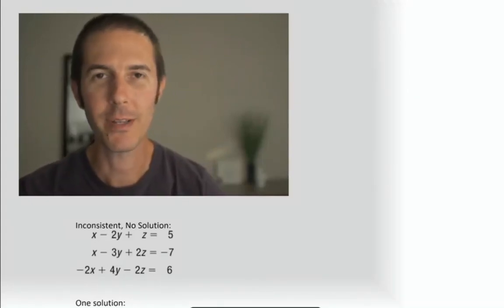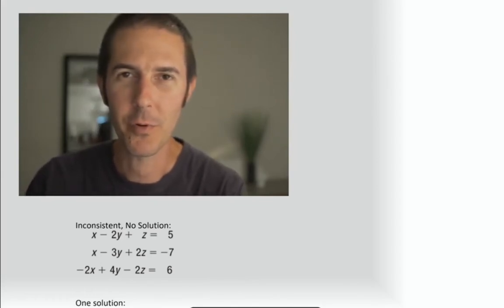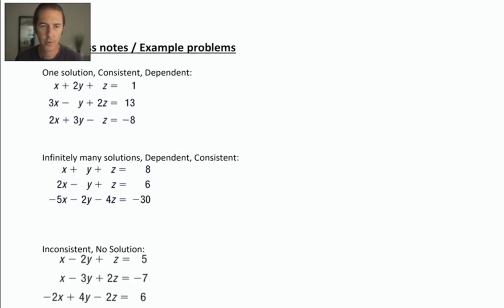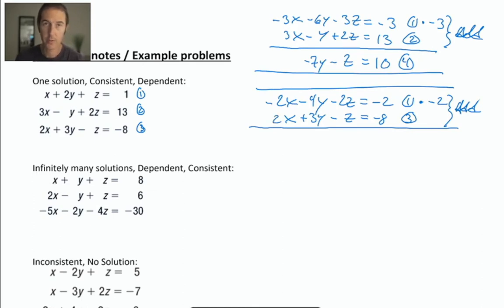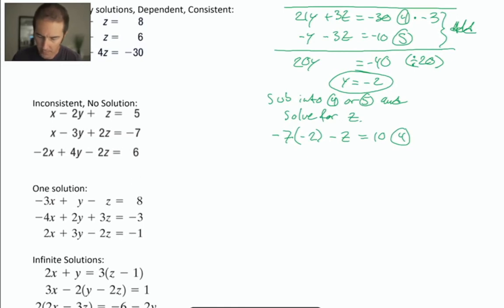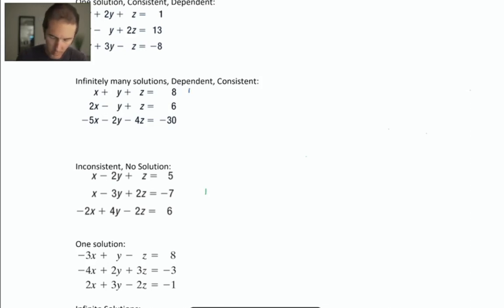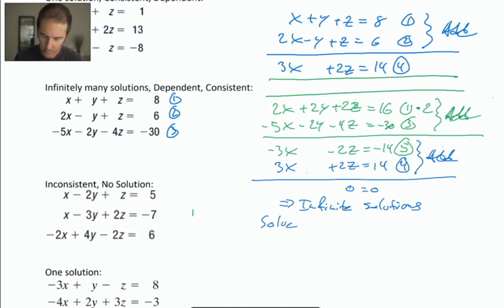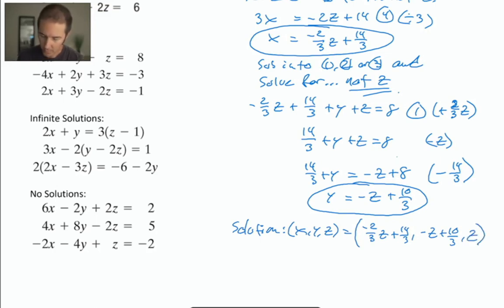Int Alg - 3.6 - Systems of Three Equations